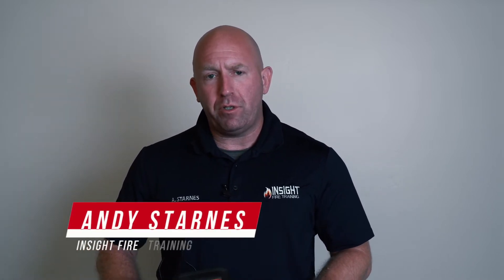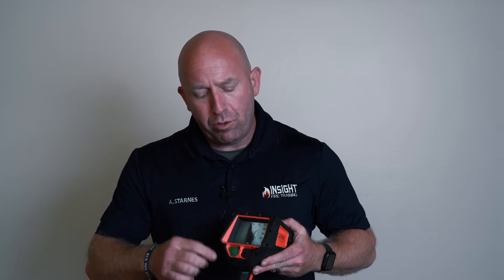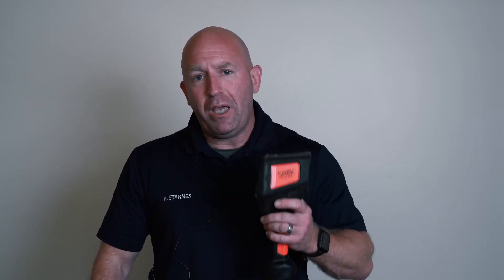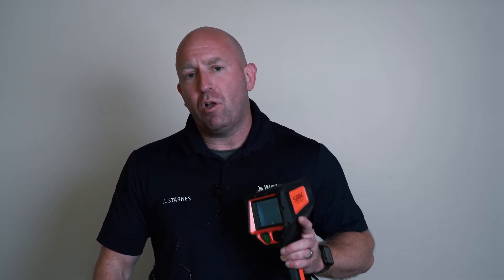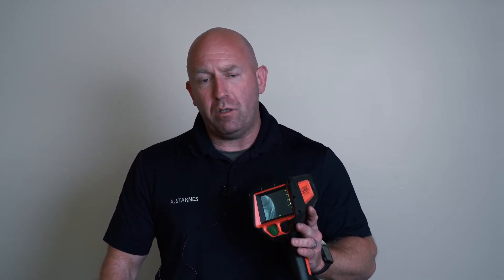AttackPRO - The Decision Making Camera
Expert thermal imaging trainer, Andy Starnes of @AndrewStarnesFire, introduces you to the Seek AttackPRO, a decision making camera for the fire service.